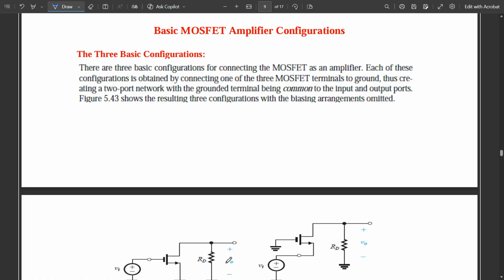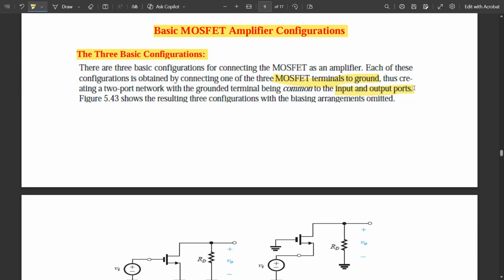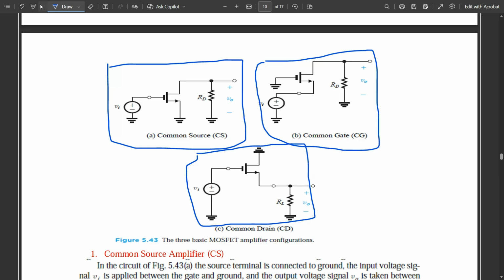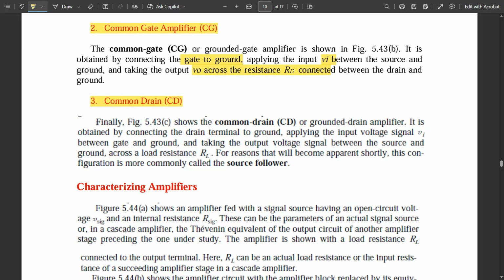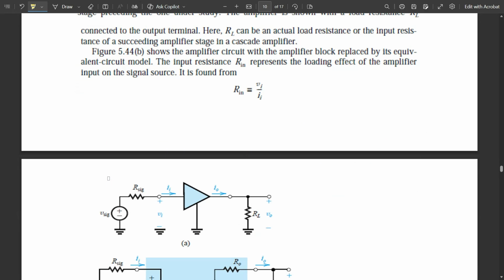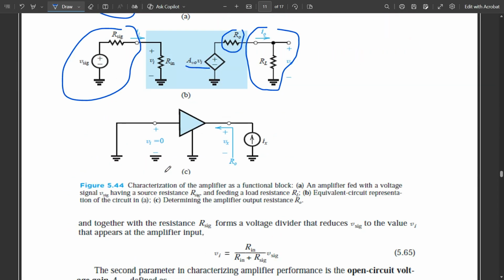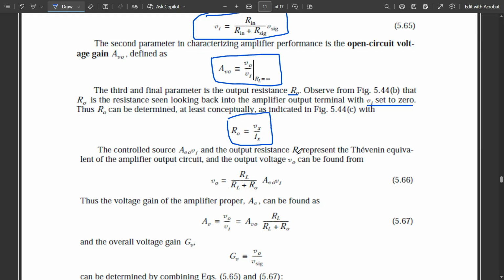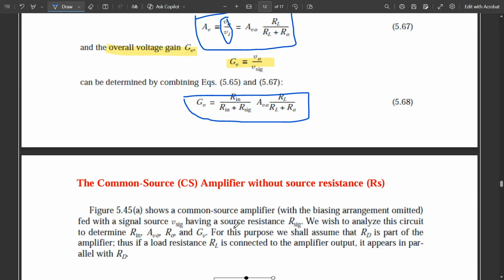4 Basic MOSFET Amplifier Configurations Explained | EPC Module 2 ECE 3rd Sem Latest Scheme VTU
3rd Sem:
DSDV:

Time Stamps:
0:00 Intro
0:48 Three Basic MOSFET Configurations
2:40 Common Source, Gate, and Drain Circuits Explained
4:01 Common Source Amplifier Definition
4:46 Common Gate Amplifier Definition
5:14 Common Drain Amplifier Definition (Source Follower)
6:01 Characterizing Amplifiers
7:20 Amplifier Equivalent Circuit Model
9:00 Open-Circuit Voltage Gain
9:29 Output Resistance
10:04 Output Voltage Gain
11:06 Overall Voltage Gain
12:10 Conclusion